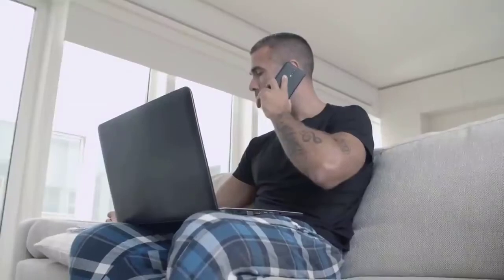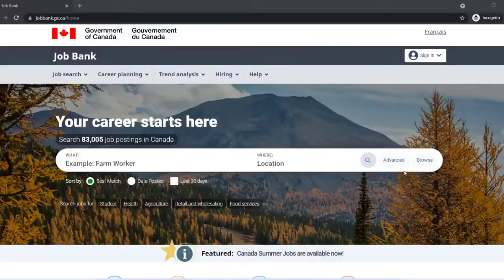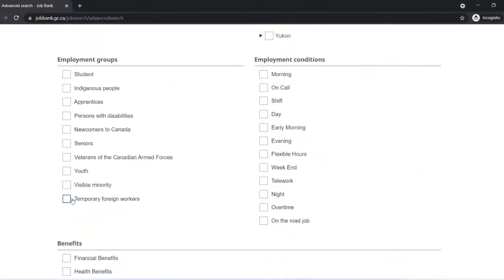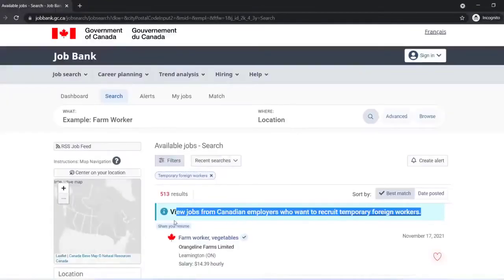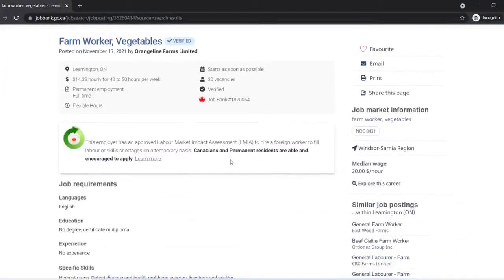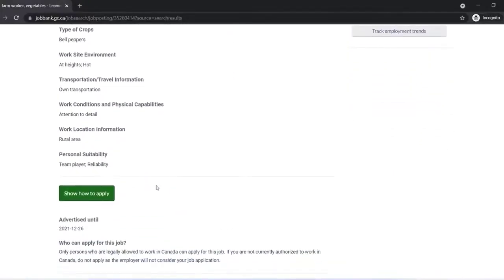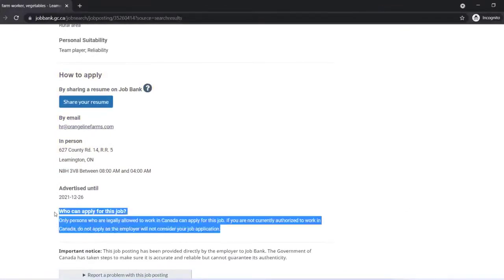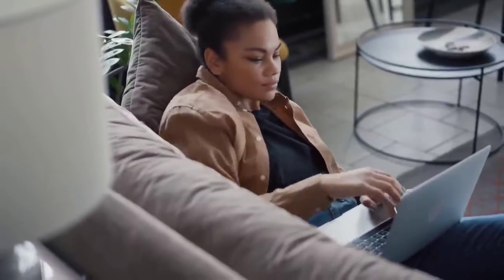Move to Canada in 2 weeks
How to get temporary work visa to Canada .           # jobbank.go.ca